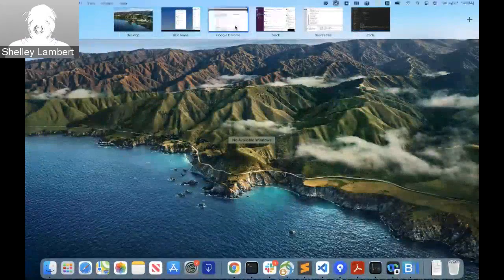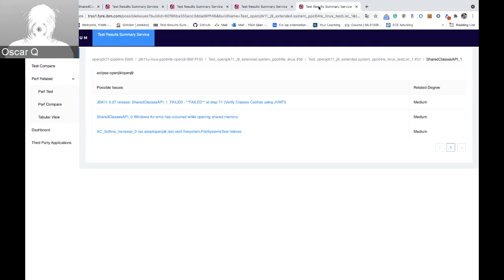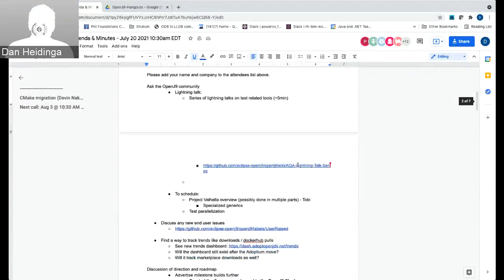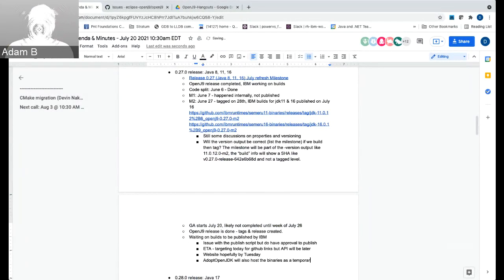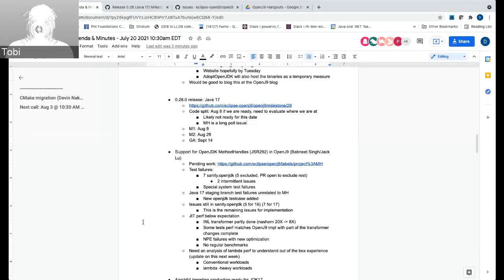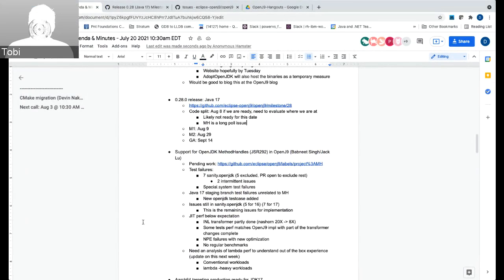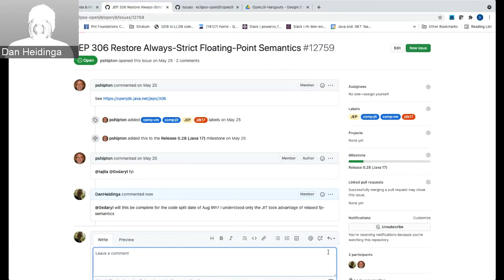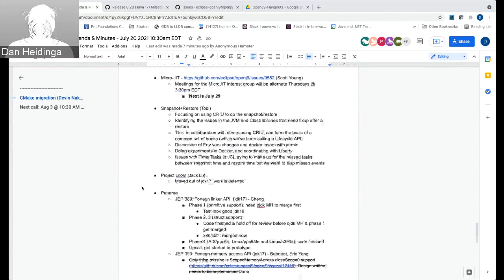Eclipse OpenJ9 2021/07/27 Community call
AQA lightning talk series: "I am a developer and how can TRSS help me to triage?" by Oscar Qian